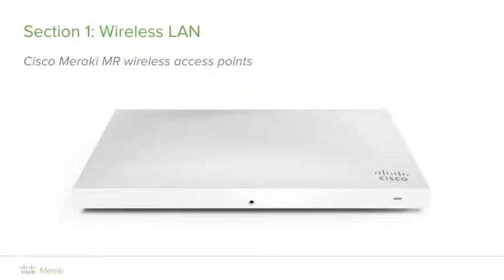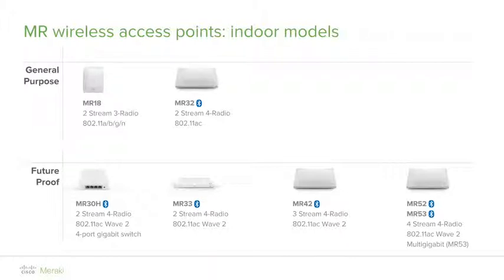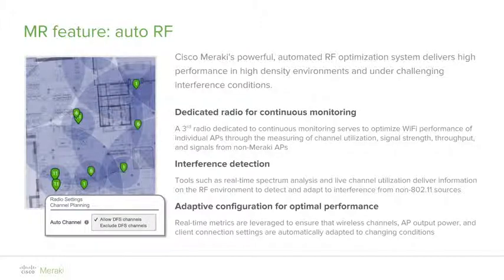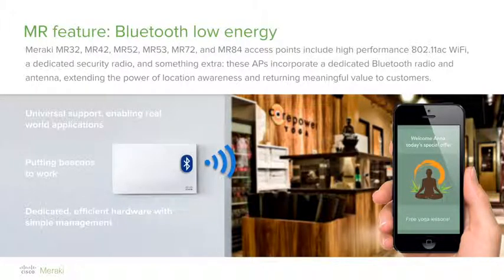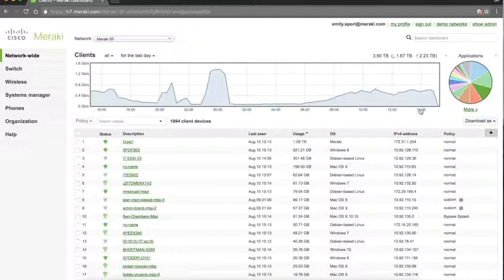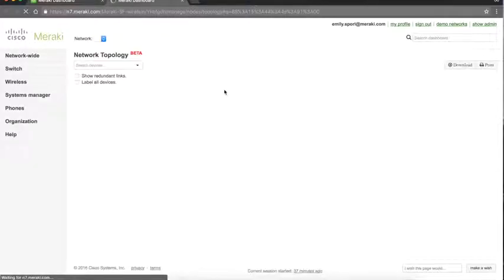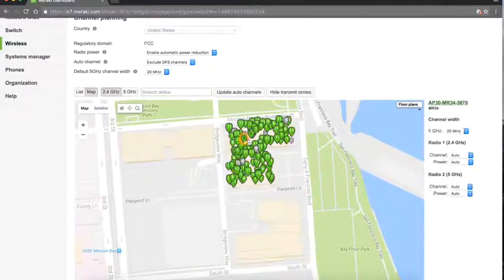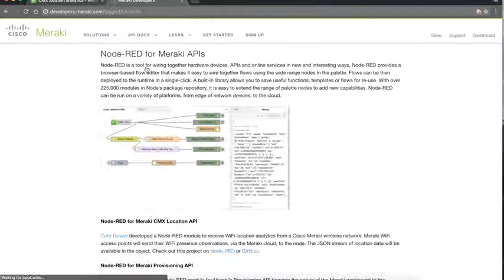Express Networking Meraki MR Video